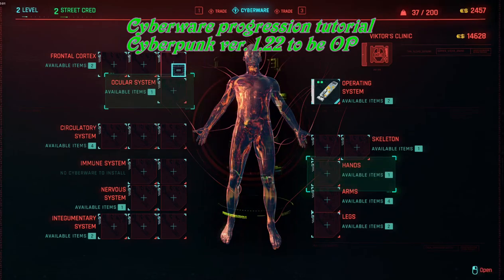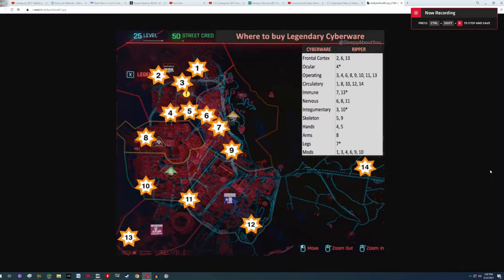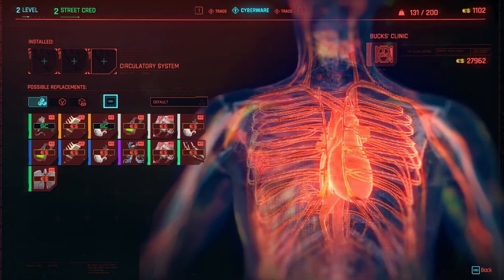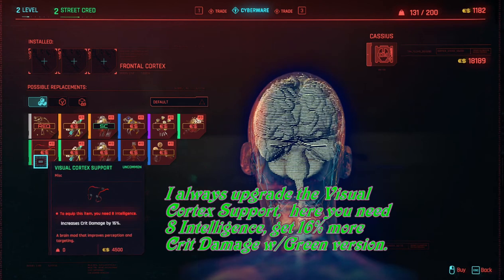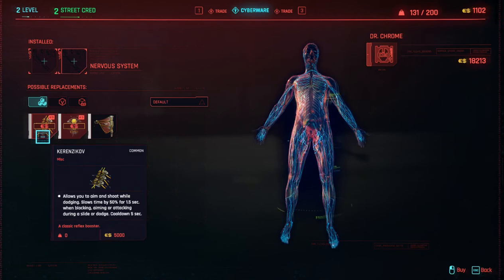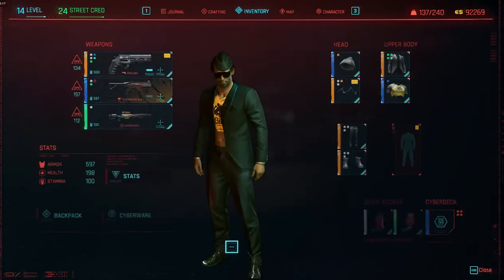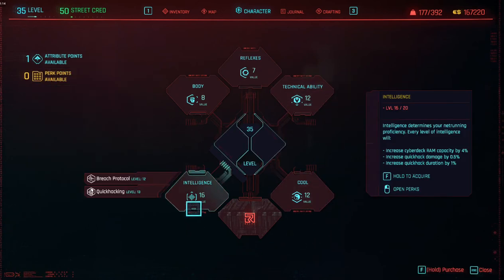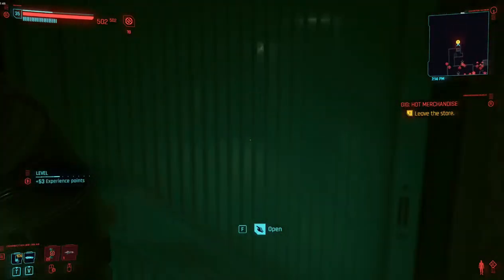Cyberpunk, Cyberware tutorial 1. 22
Cyberpunk 2077 Cyberware tutorial.   This is to explore the advantages of picking cyberware to upgrade your abilitys in Cyberpunk ver. 1.22.  Always clik on the "trade" section at the top at every rippers place as they sell the sensory amplifiers, differnt blades, gorilla arms, monowire types, batterys to increase attack speed, ect. Most arm add ons do 1) physical damage, 2) thermal damage, 3) chemical damage (poison), and 4) Electrical damage.   The goal is to increase your crit chance and crit damage, to slow time, to get headshot bonus, increased health levels, carrying capacity, hacking upgrades, get to places not possible without double jump legs, have arm canons (projectile launcher), blades, explosive punching power (gorilla arms), improve your armor stats (sensory amplifier for arm, use smart weapons effectively, regain health when it drops too low, and other things.   If you can fill every slot available in your cyberware section it will help immensely, with making it easier to survive on the hardest difficulty against the toughest enemies, and get creative on how to finish missions.